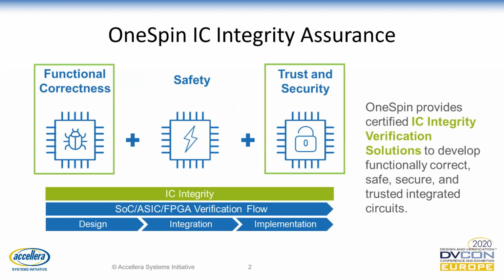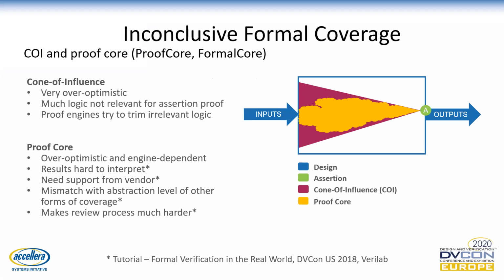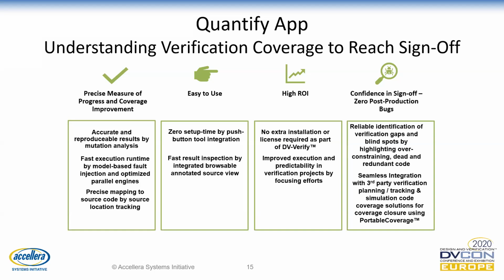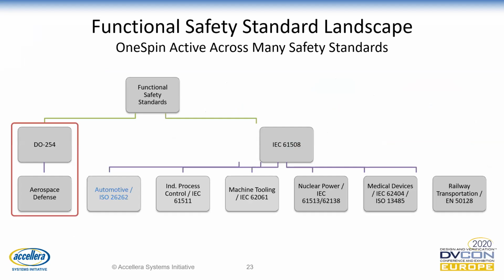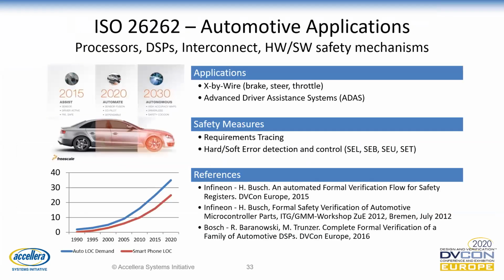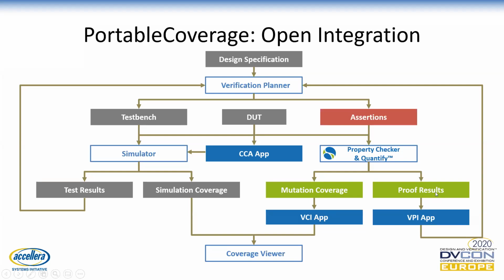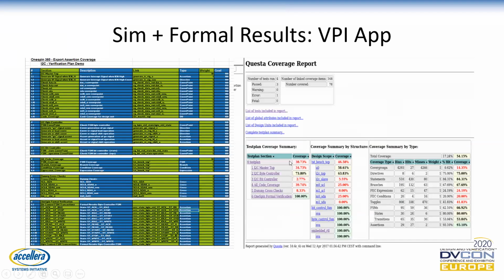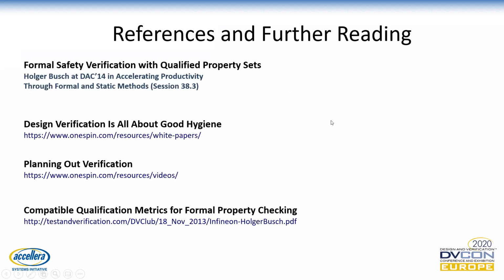Beyond Bug Hunting: Verification Coverage from Safety to Certification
Tutorial presented at DVCon Europe 2020

Understanding verification coverage is critical for meeting IC integrity standards and goes well beyond detecting bugs in the design. Without proper verification coverage metrics, meeting strict safety standards and certification may not be achievable. Precise metrics indicate where there are gaps in verification and provide a clear view of the progress being made in the verification effort. Common simulation metrics are imprecise and only measure control coverage resulting in significant lack in verification quality. These remedial practices are time-consuming and leave undetected bugs that could significantly impact design safety. Mutation analysis takes the risk out achieving safety signoff. Results and accurate and reproduceable and creates reliable identification of verification gaps by highlighting over-constraining, dead and redundant code.

This tutorial will explore how mutation analysis can have a positive impact on the safety of your design and provide signoff confidence needed to achieve proper safety certification. In addition, the tutorial will show how to achieve a meaningful integration of formal and simulation coverage metrics. A long-standing wish of many verification engineers and managers, coverage integration reduces effort overlap between simulation and formal, and enables faster, more rigorous signoff.

Speaker:
Nicolae Tusinschi - OneSpin Solutions